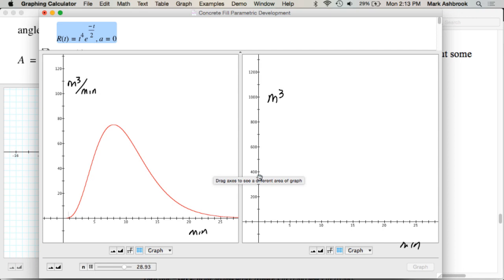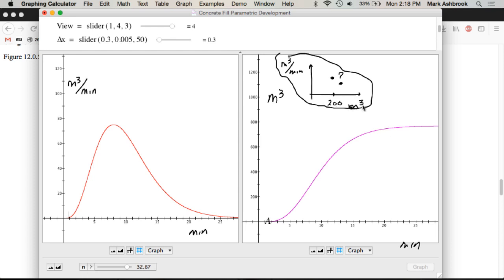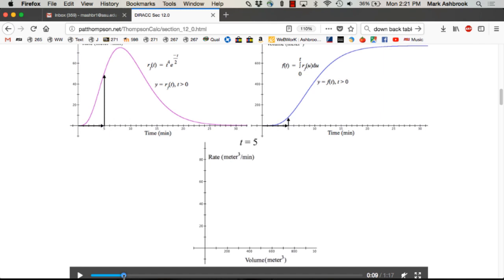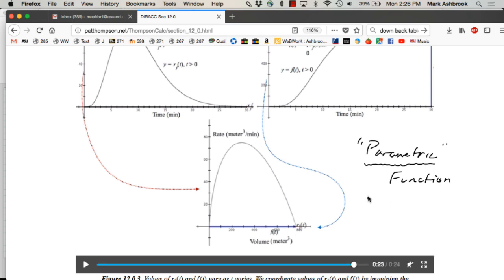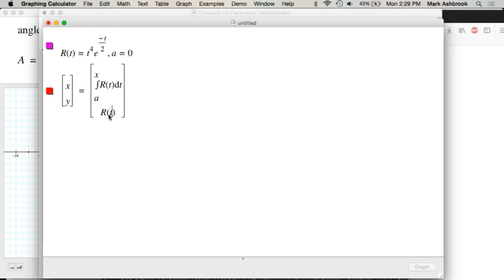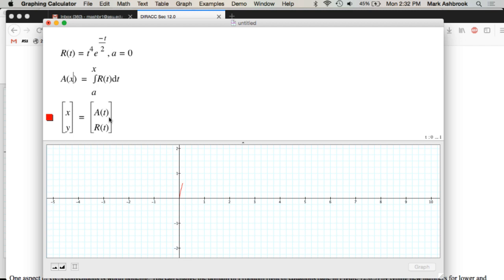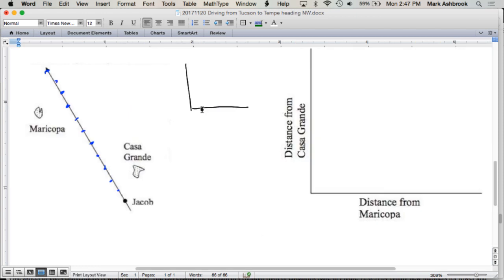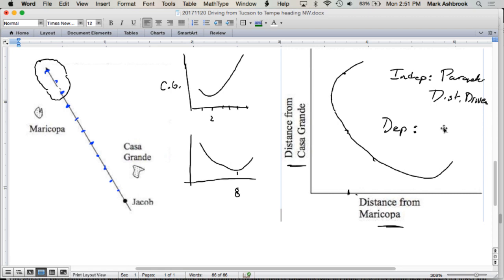MAT 271 Mon Nov 20: Parametric Functions Intro